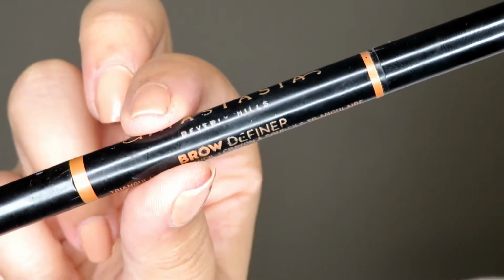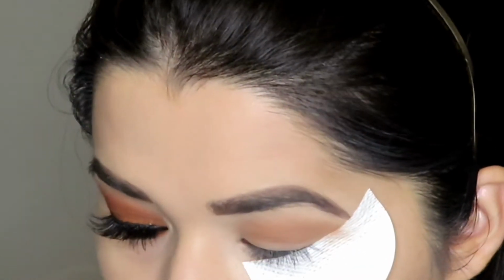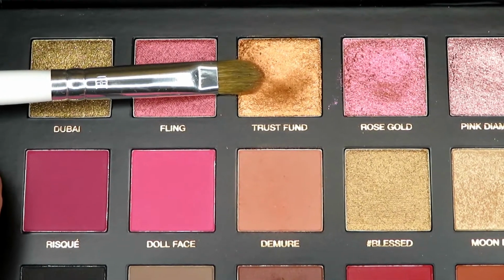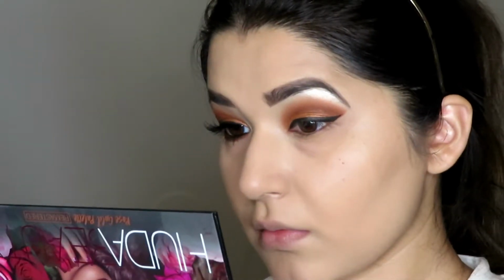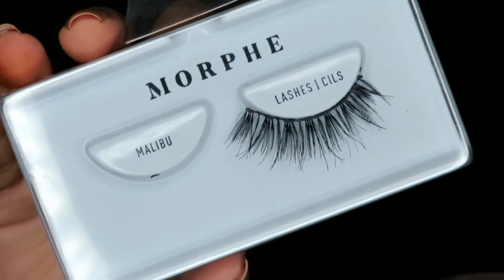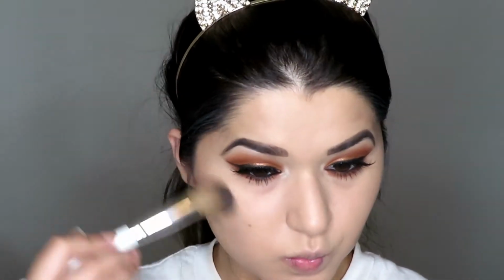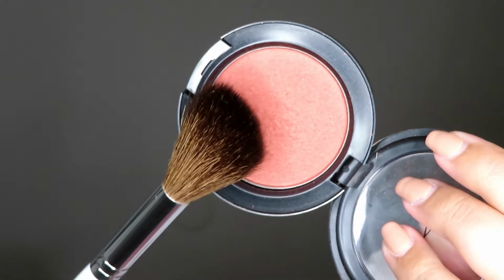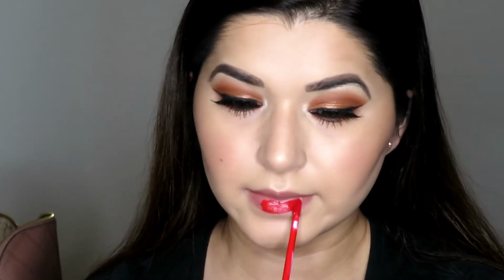Warm Copper Eyes using Huda Beauty Rose Gold REMASTERED Palette | Faiza MUA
Eyes:
Smashbox 24 Hour Photo Finish Shadow Primer
Huda Beauty Eyeshadow Palette – Rose Gold REMASTERED Edition:
Sandalwood – Morphe JH39
Henna – Morphe JH33
Coco – Morphe JH40
Trust Fund – Morphe JH41 & Finger
Mac Eyeshadow – Nylon – JH42 & JH39
Laura Mercier Gel Liner – Noir – Sephora #15 Brush
Morphe Lashes – Malibu
Lancôme Grandiose Mascara

Lower Lash Line:
Coco – Morphe JH43
Henna – Morphe JH38

Face:
Makeup Forever Step 1 Skin Equalizer Smoothing Primer
Nars Instant Line and Pore Perfector
Lancôme Teint Idole Ultra Wear 24H Foundation – Beauty Blender
Maybelline Instant Age Rewind Concealer – Beauty Blender
Kat Von D Shade + Light Face Contour Palette – Lyric – Morphe JH07
Maybelline Fit Me Loose Setting Powder – Morphe JH01
Kat Von D Shade + Light Palette Face Contour Palette – Shadowplay + Sombre + Subconscious – Morphe JH05 – Morphe JH34 for Nose Contour
Mac Sheer Tone Shimmer Blush – Ambering Rose – Morphe JH06
Estee Lauder Heat Wave Highlighter – Morphe M510

Brows:
Anastasia Beverly Hills Brow Definer – Chocolate

Lips:
Kat Von D Everlasting Liquid Lipstick – Underage Red